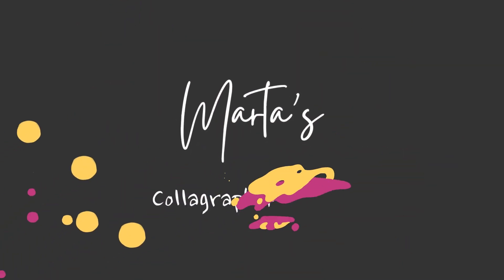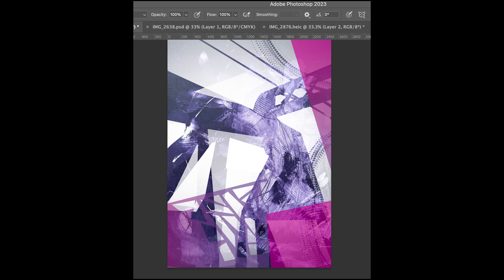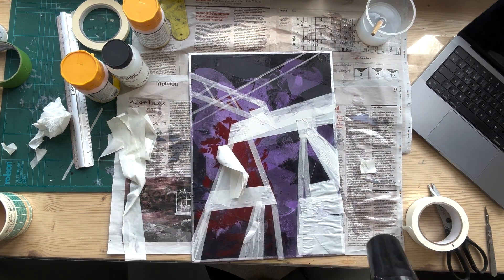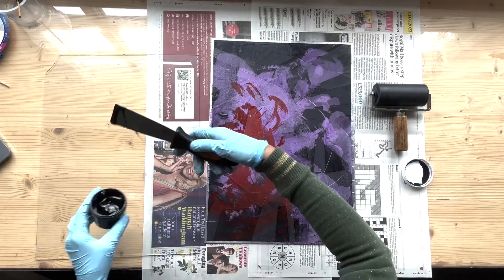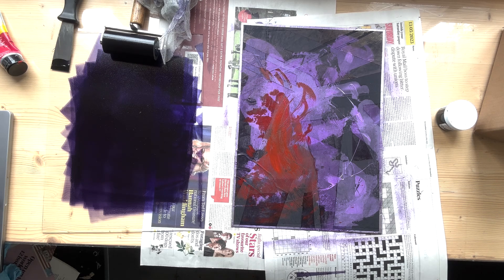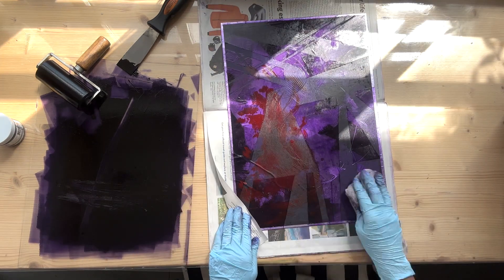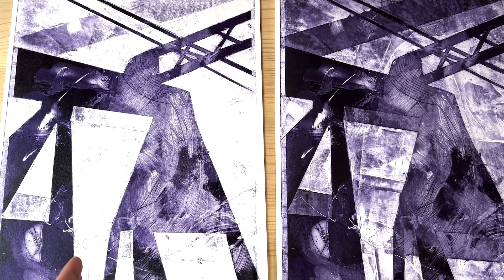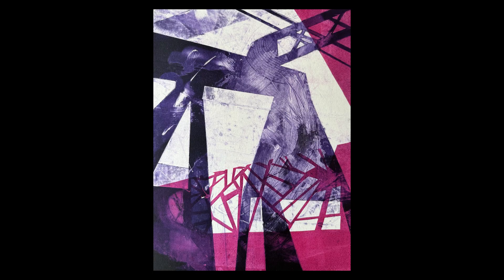Collagraph Printing On A Screenprinting Mesh (Part 3)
In this video I wanted to follow up from Collagraph on Silk part 1 and 3 to show you how I developed further the second of the three prints we made in part 1. We will use some gels and pastes and a stencil to create finish the design

TIMESTAMPS

2:31 Introduction
4:40 Masking the plate
5:30 Applying Matt Medium
8:33 Applying Gloss Medium
11:43 Proof print
14:02 Applying clear tar gel
16:38 2nd proof print
16:42 End Applying monoprint stencil

MATERIAL
Magenta and Violet intaglio Akua inks
Acrylic Matt Medium
Acrylic Gloss Medium
Clear tar gel
Roller
Stencil
300gsm cold pressed watercolour paper for final print
Flat paint scraper
Maksing tape
Paintbrush
Scissors
scalpel knife
Baby wipes
Newsprint Paper
Old newspaper for wiping etc
Scrim
Polymetaal Press HS-35 Tabletop Etching Press

Collagraphy is a really versatile printing process in which a textured plate is inked up and put through a press. Different textures hold varying amounts. of ink and print different tones. Anything with a low relief texture can be stuck down and used: wallpaper, leaves, fabrics, tapes and threads etc